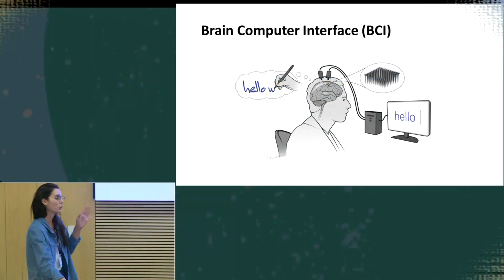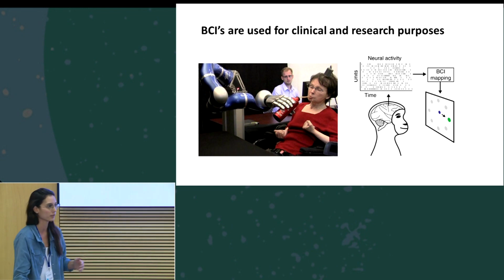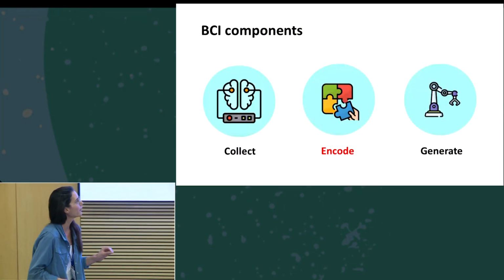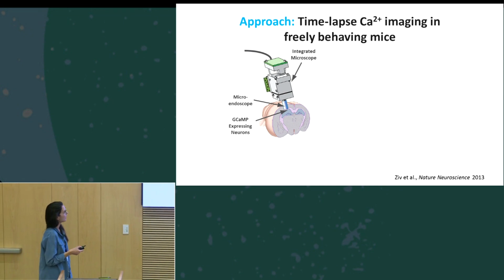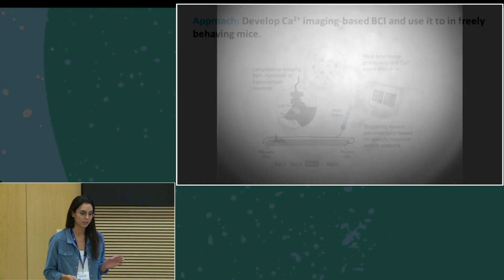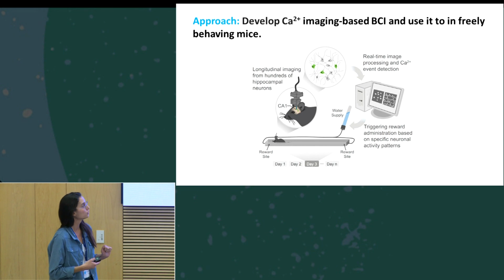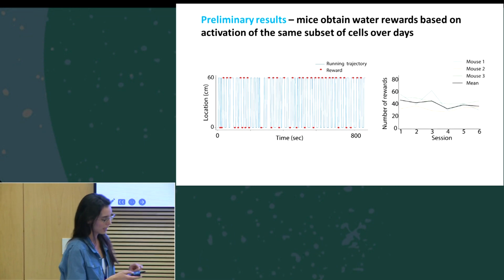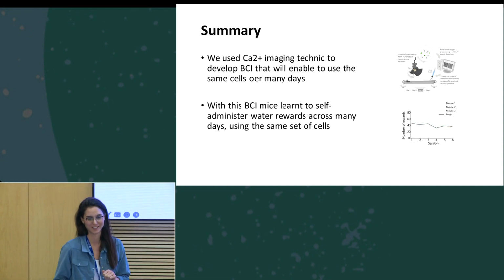Session 2: Talk 2: Linor Balilti Turgeman: Calcium imaging-based brain computer interface to investi